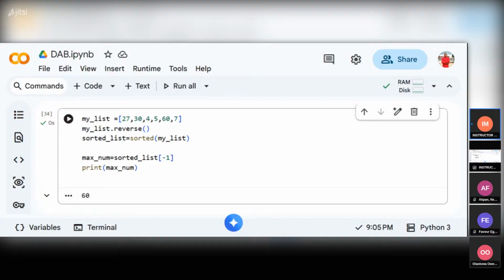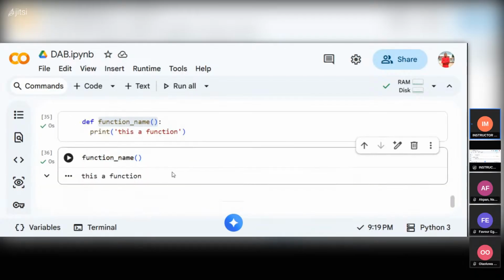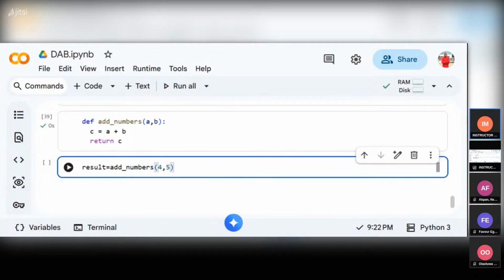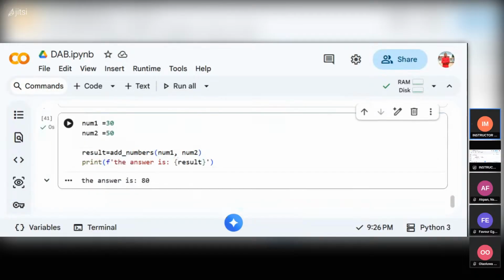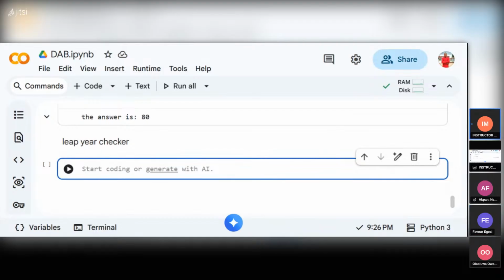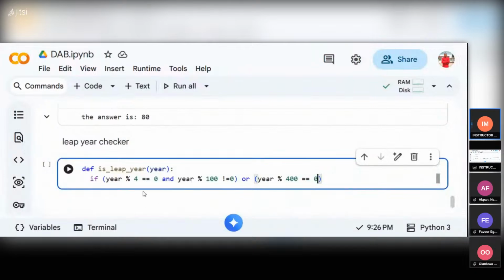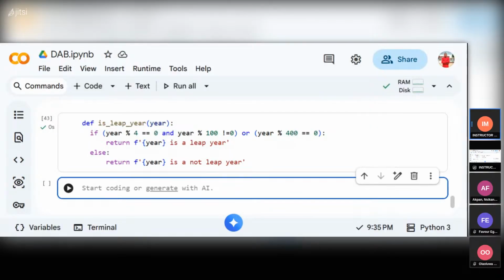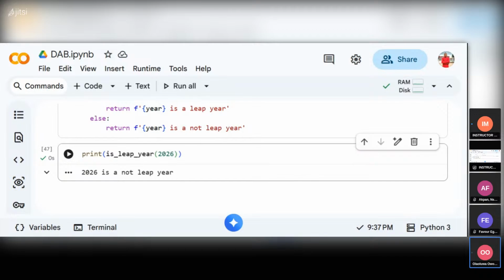INTRODUCTION TO FUNCTION